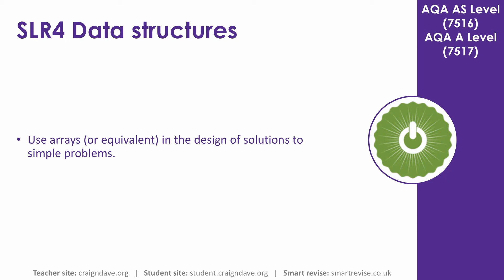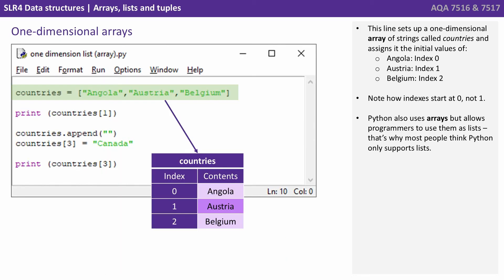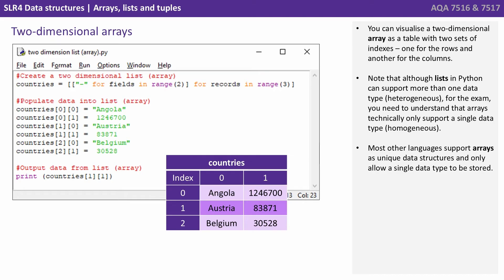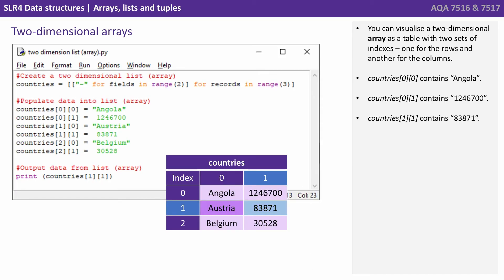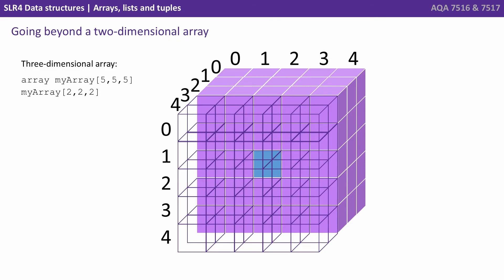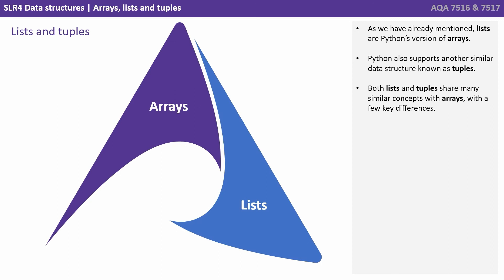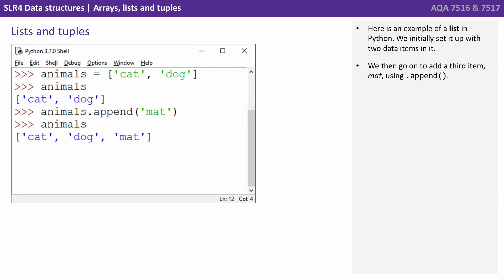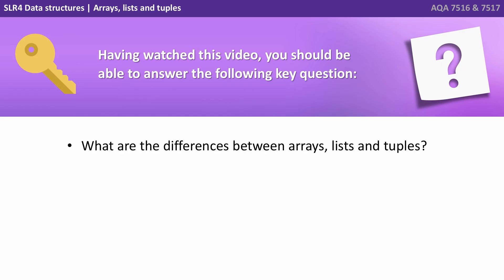20. AQA A Level (7516-7517) SLR4 - 4.2.1 Arrays, lists and tuples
In this video we take a look a few of the most common simple data structures available in most programming languages, these include: Arrays, Records, Lists and Tuples.

Key question:

- What are the differences between arrays, lists and tuples?

00:00 Arrays, lists and tuples
00:07 Intro
00:12 What is an array/list?
01:07 One-dimensional arrays
02:21 Two-dimensional arrays
04:02 Going beyond a two-dimensional array
06:04 Lists and tuples
08:36 Key question
08:45 Outro